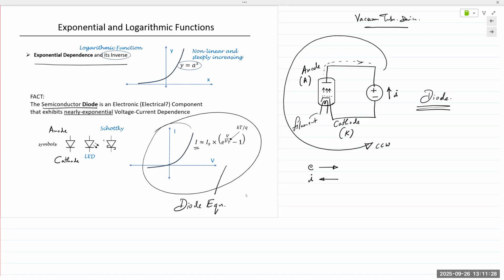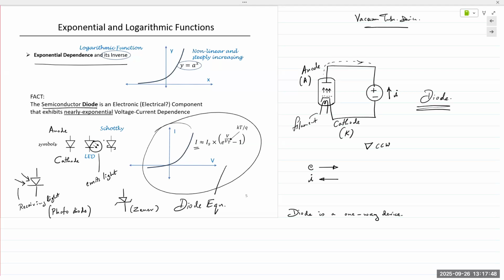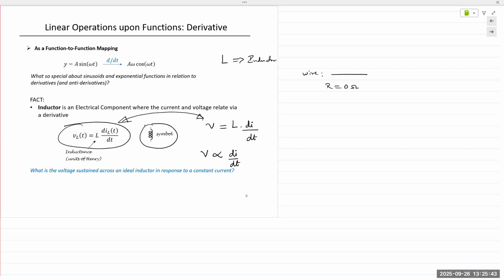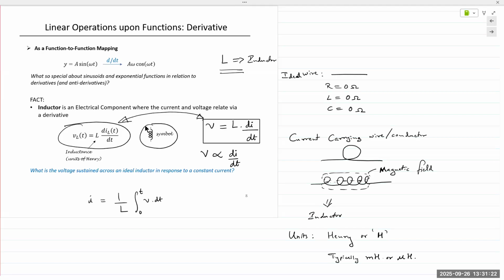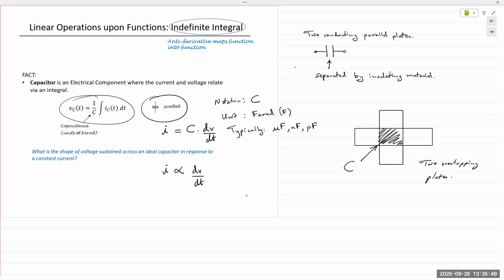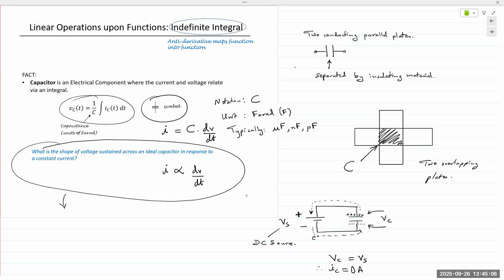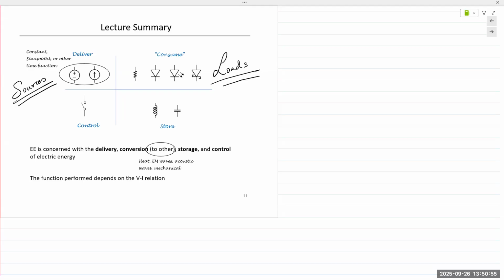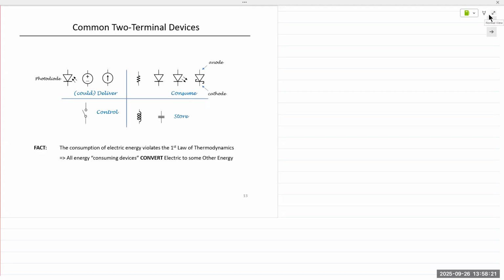EE 115-01 - Lec 04 - 2025_09_26